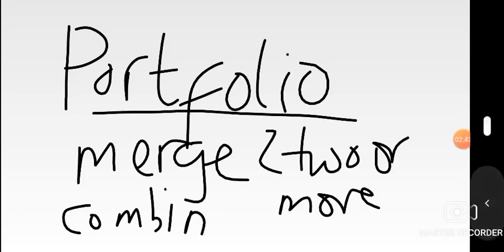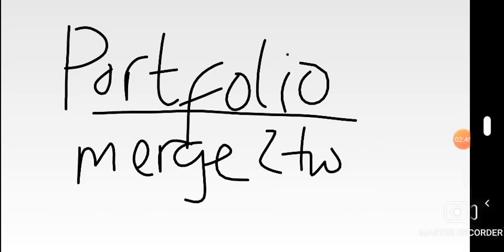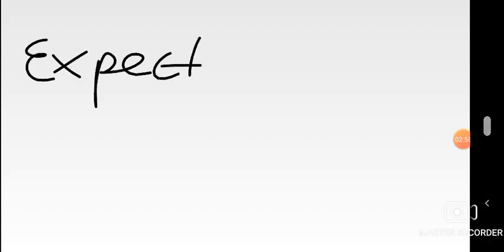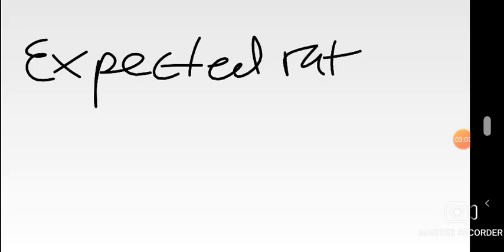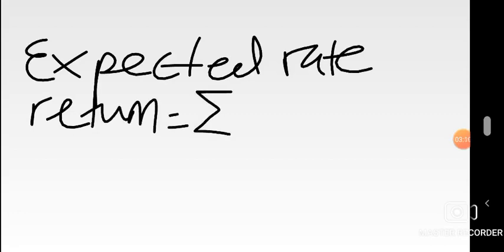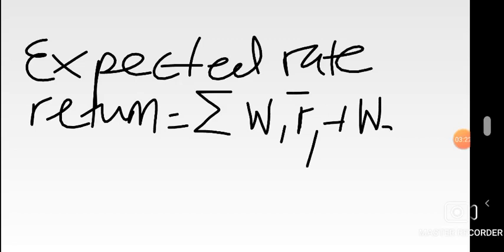Risk and return 2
corporate finance